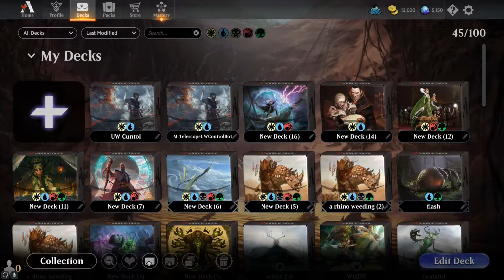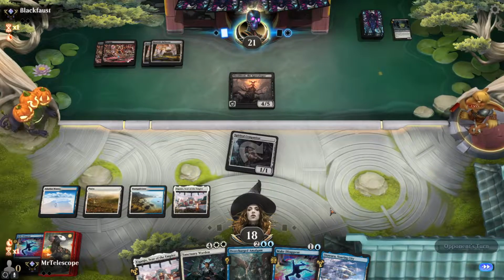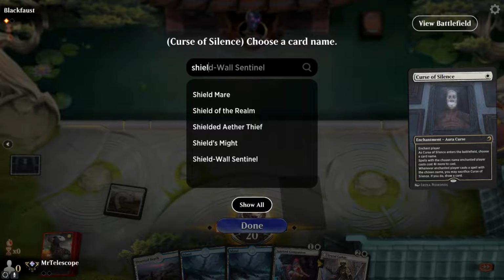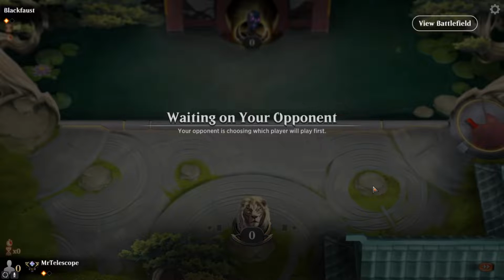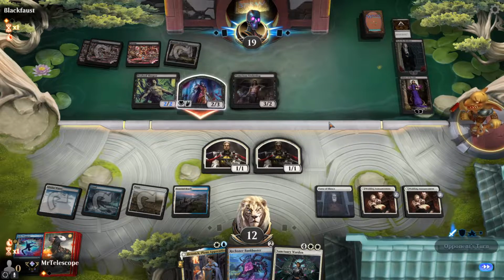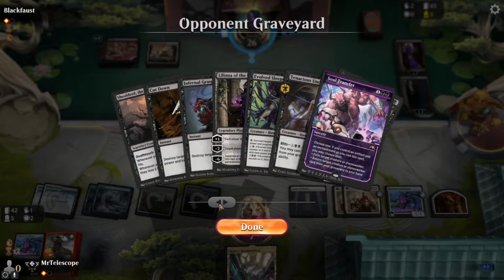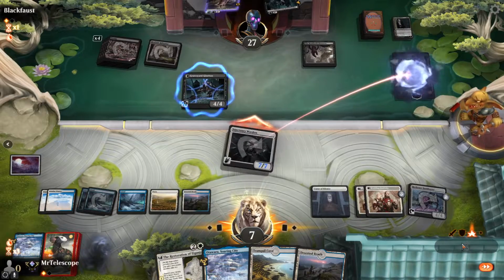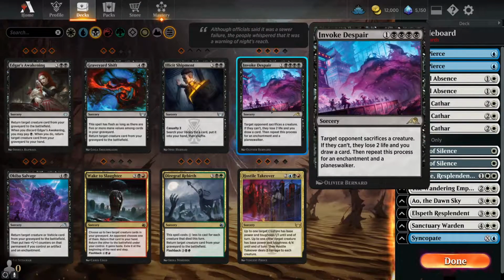Mtg Arena : Blue White Control Grind to Mythic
really fun blue whit control. one game best of 3. screw mono black